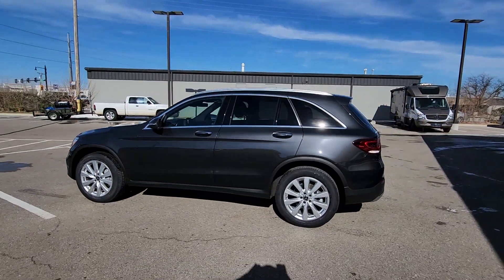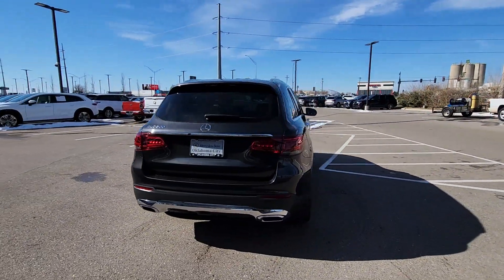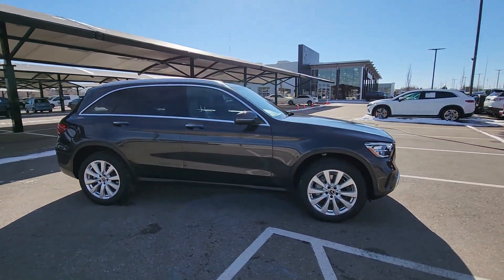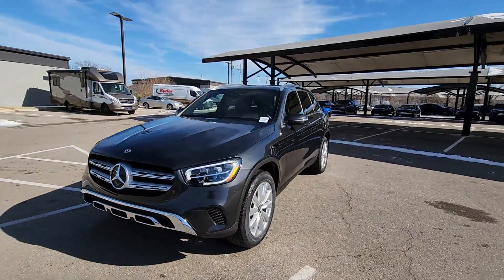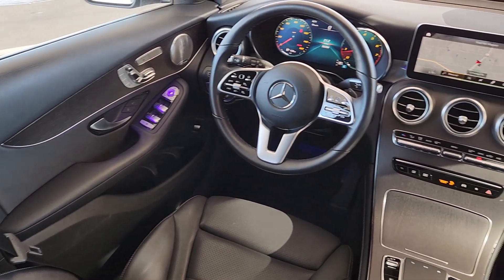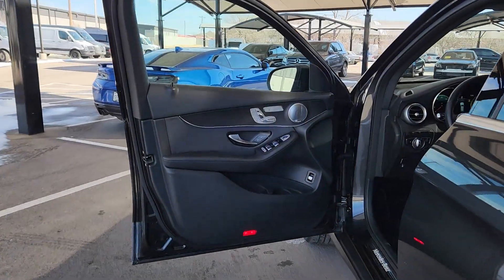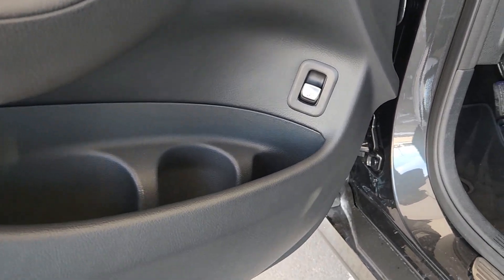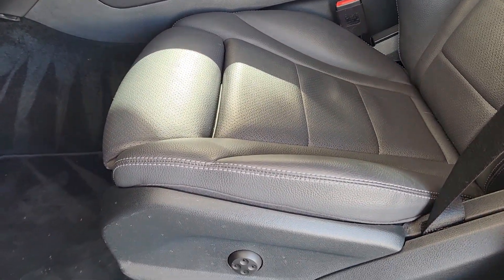2020 Mercedes-Benz GLC GLC 300 OK Oklahoma City, Edmond, Arcadia, Tulsa, Norman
Pre-Owned 2020 Mercedes-Benz GLC GLC 300 available at Mercedes Benz of Oklahoma City located in 14240 Broadway Extension Hwy, Edmond, OK, 73013. Servicing the Oklahoma City, Edmond, Arcadia, Tulsa, Norman area.
Please mention the stock PD8495A when you contact the dealership for this vehicle.